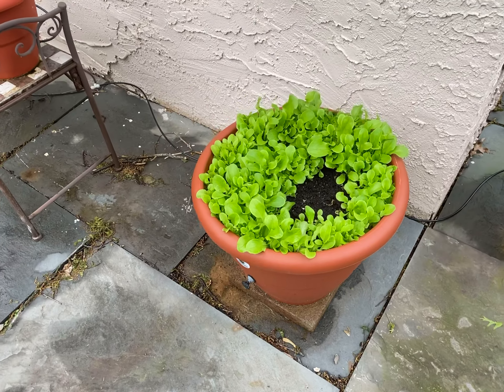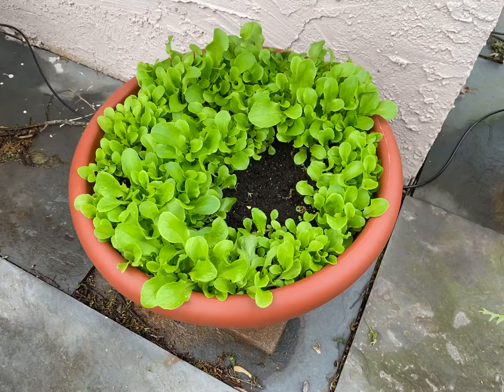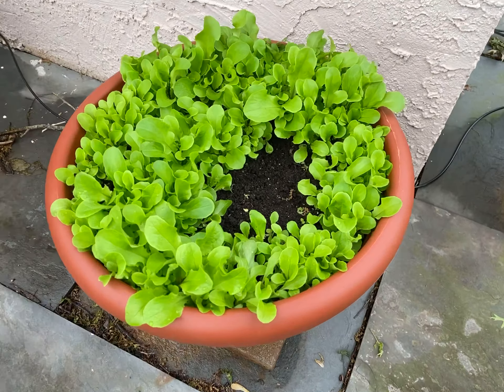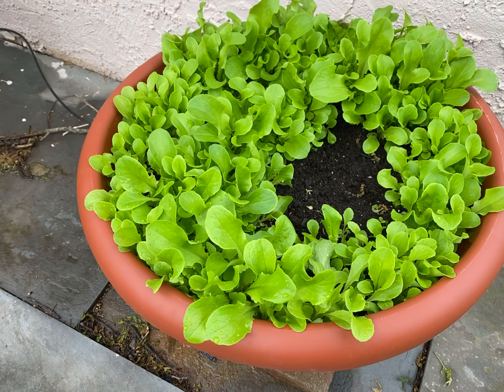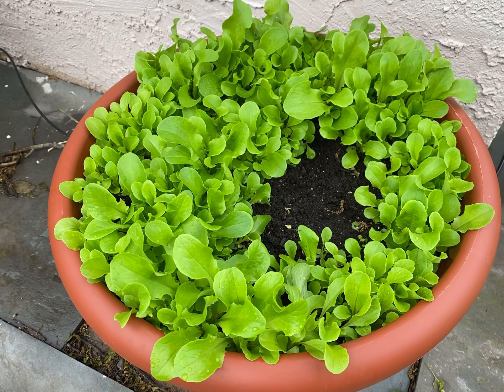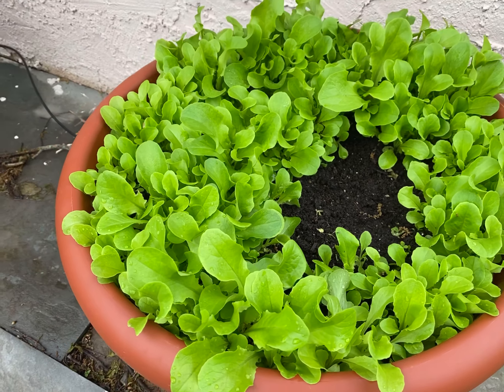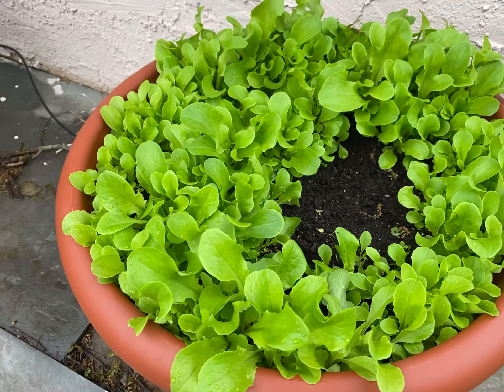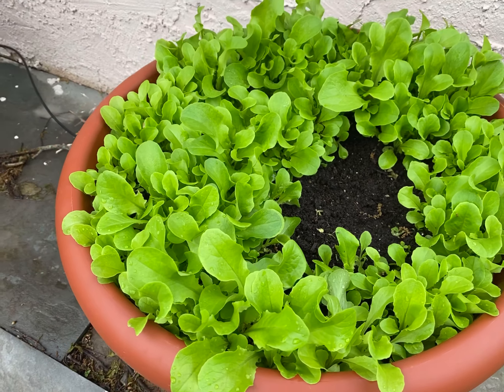Butter crunch lettuce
Melts in your mouth